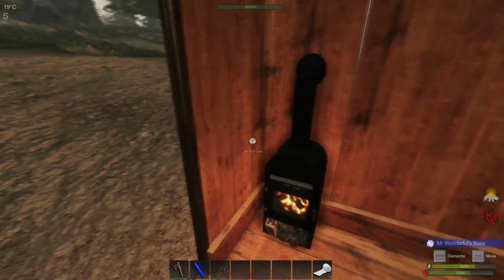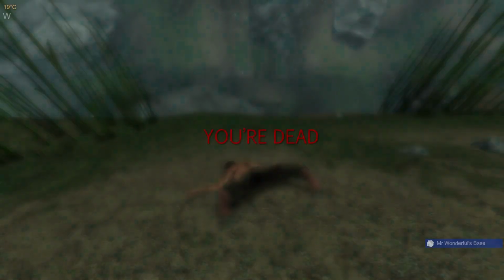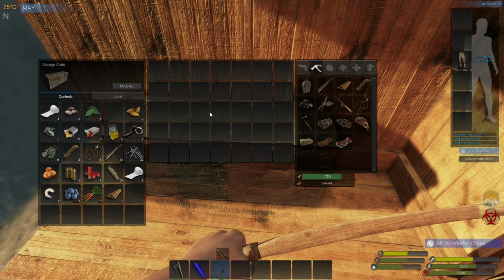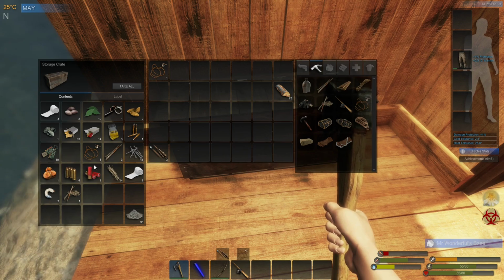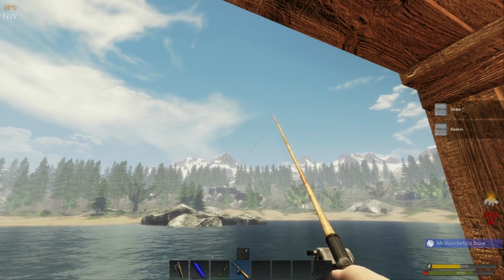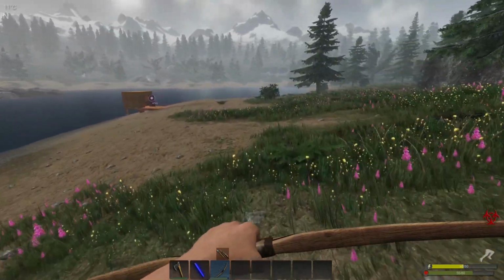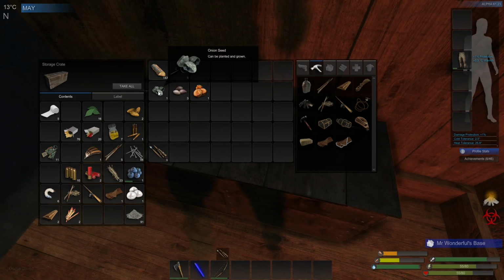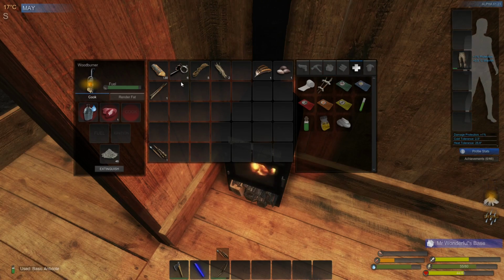Subsistence Episode 3 - Wow, we are lucky!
This is the third video in this series. The journey continues.  In this video we found a number of crates/boxes, but we also died a lot during non-recording periods.  We achieved our goal to build a veggy patch and we cured us from the infection we got in the second episode